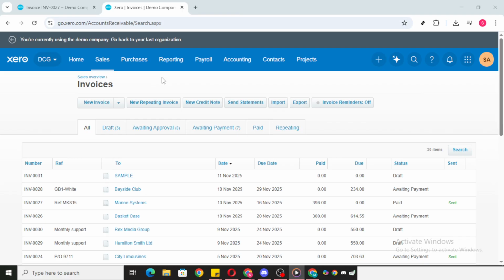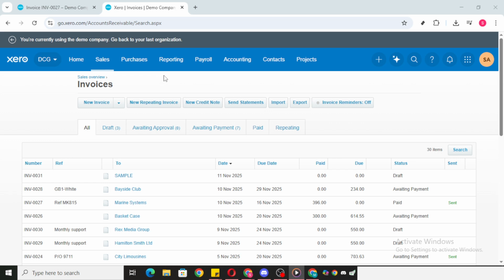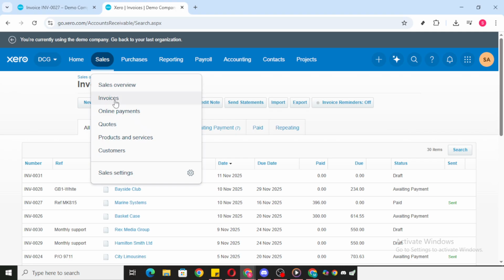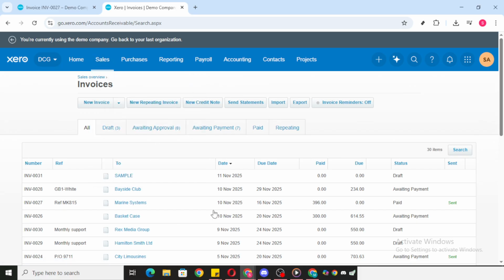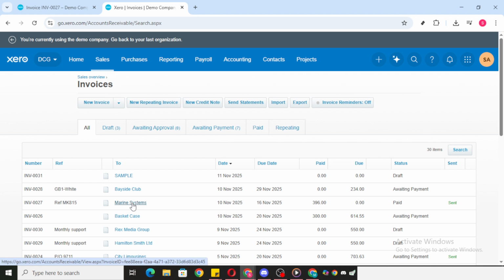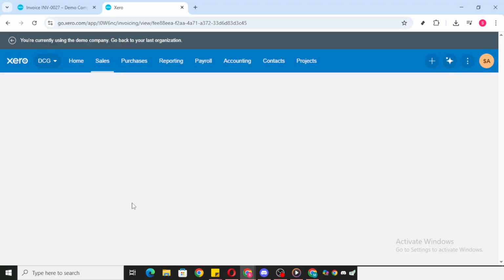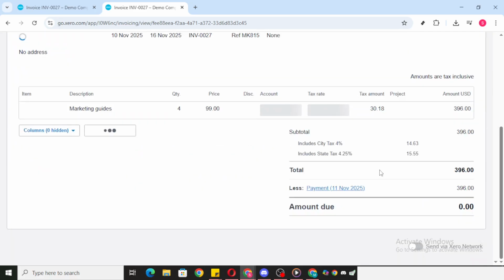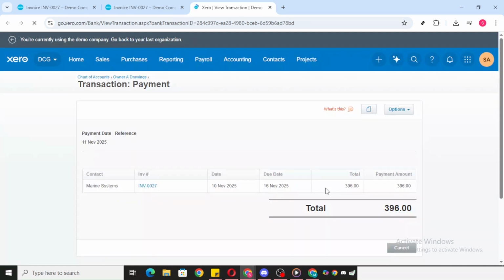How to void or delete an invoice in Xero (full guide)